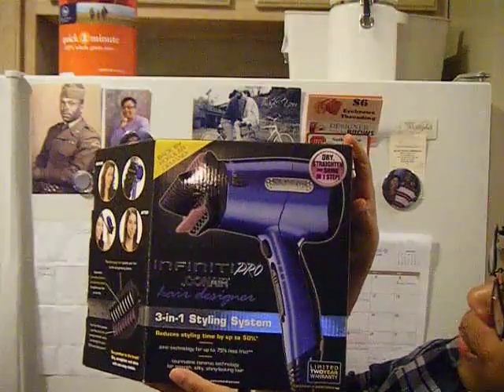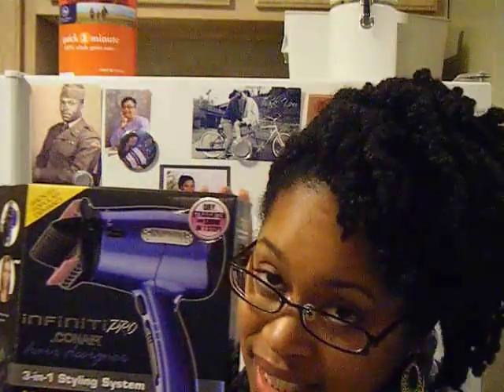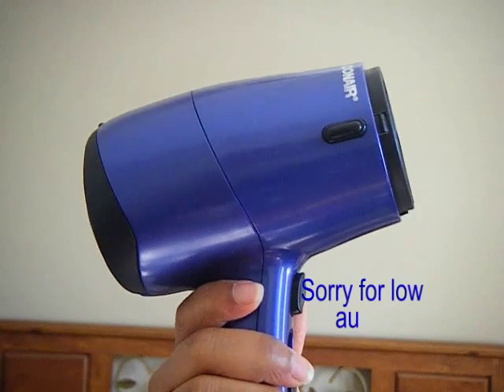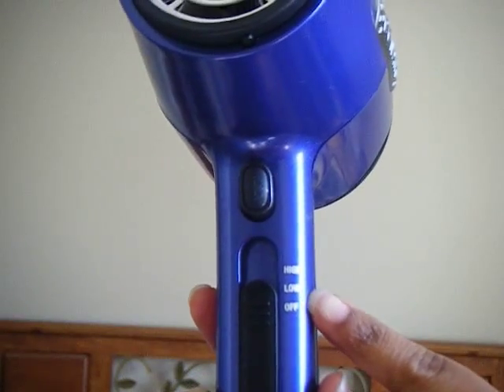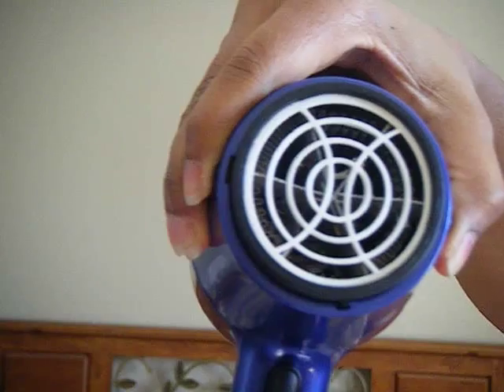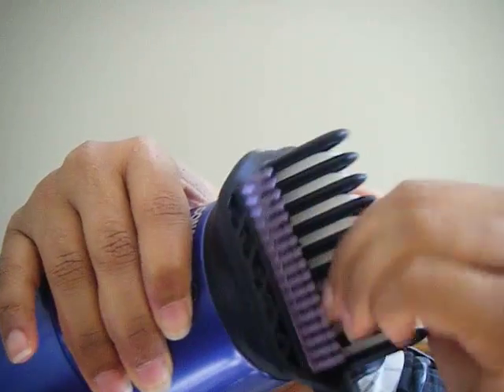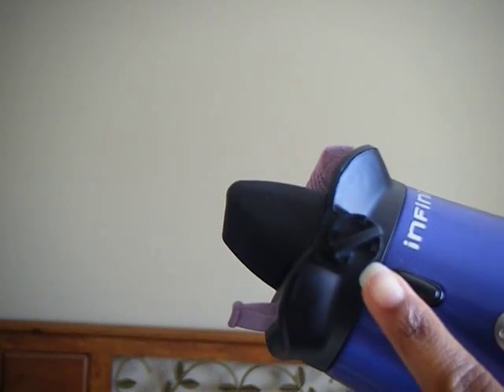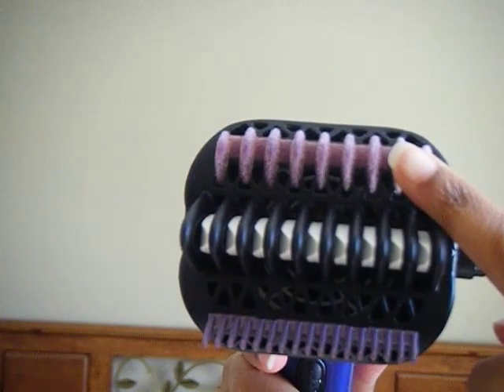157| Review: Infiniti Pro by Conair Hair Designer 3-in-1 Styling System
Loc Removal FAQ:
Started: March 30, 2014
Ended: May 30, 2014
Tools: large paper clip & rat tail comb & fingers
Products: water, Cantu leave-in, Protective Mist Bodifier
State of hair: wet or dry hair

Cameras:
Fujifilm Z10fd
Canon Vixia HF R40
Nikon D3200

Please email at dove_portia@yahoo[dot]com